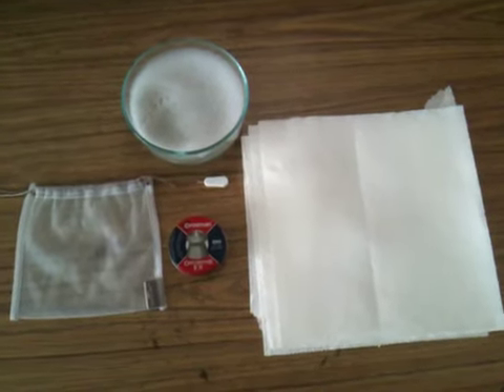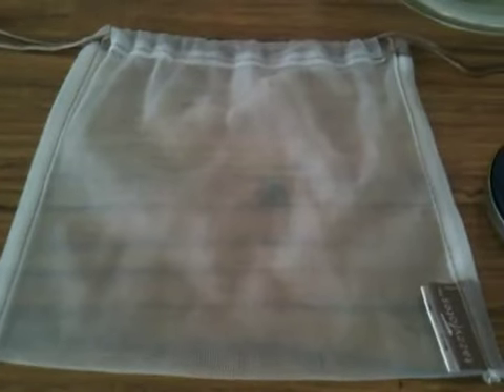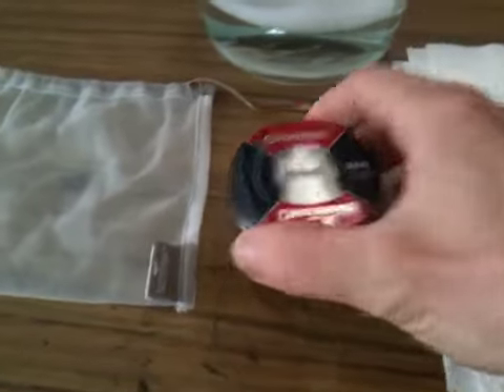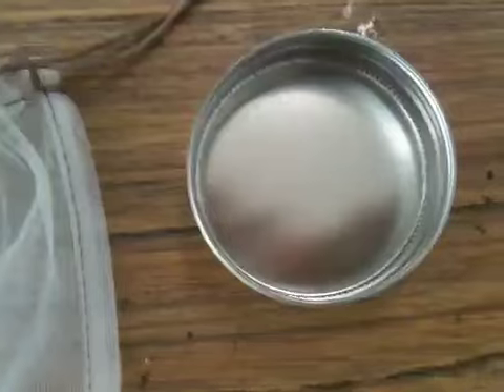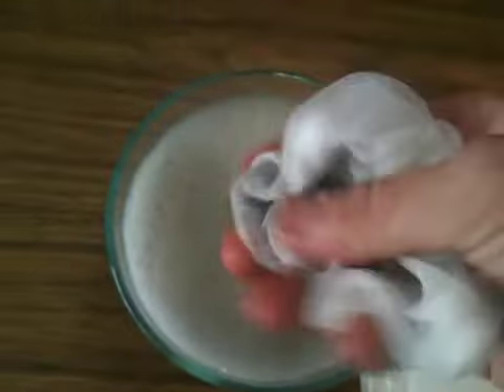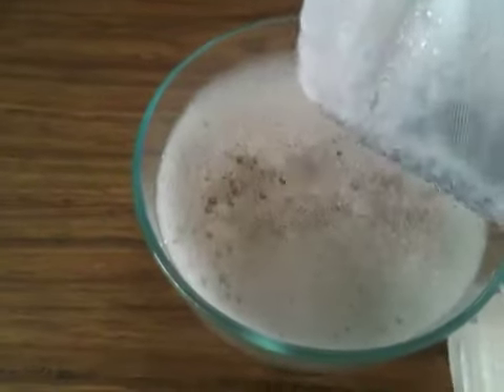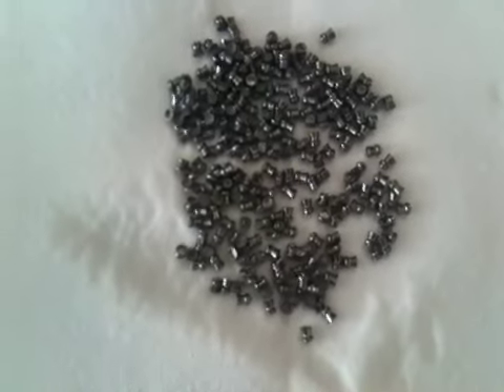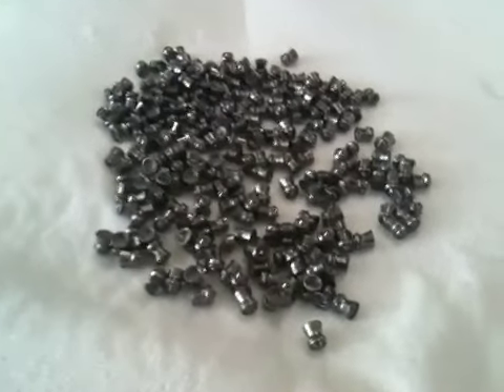Crosman destroyer EX .177 pellet review part two, pellet wa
Part two in my look at the $2.88 Walmart special Crosman destroyer ex pellets. This consisted of washing them in a polyester veggie washing bag, and a Pyrex with warm water and palmolive dish soap. This is to see how clean of a pellet it is for such a cheap/inexpensive round. I know i say in the vid " bowl has soap and palmolive in it," supposed to have said palmolive and warm water...:)